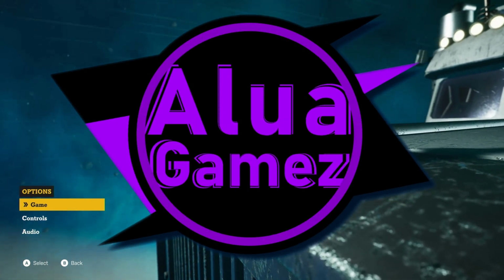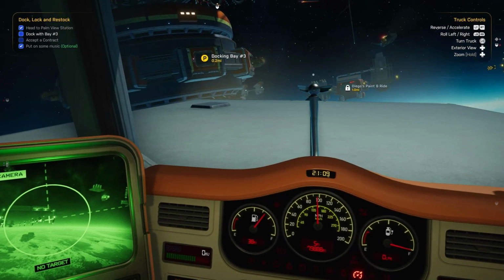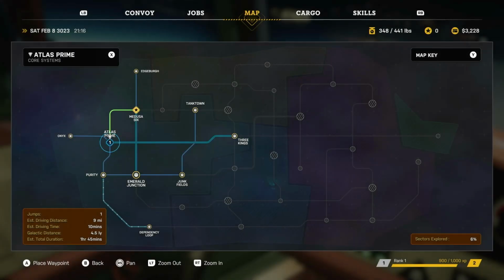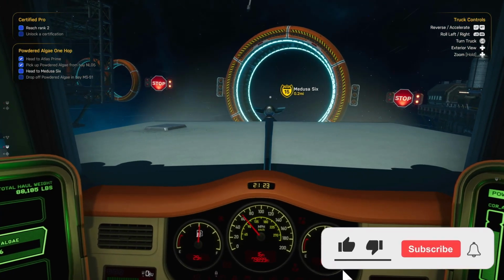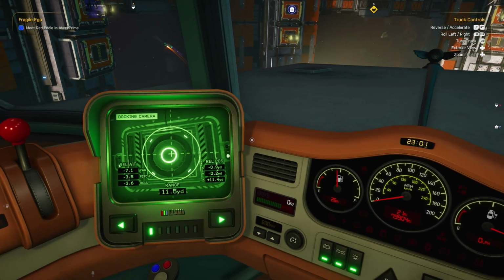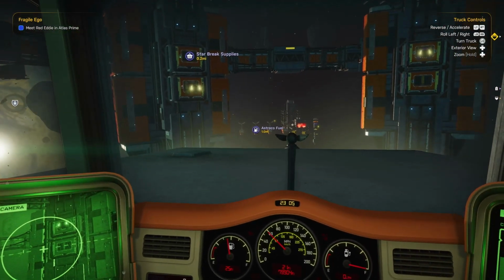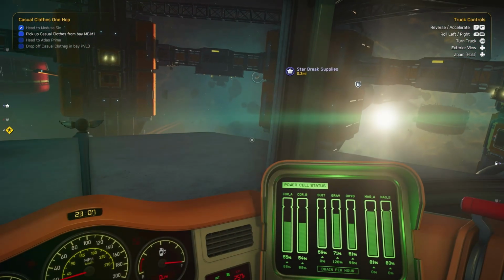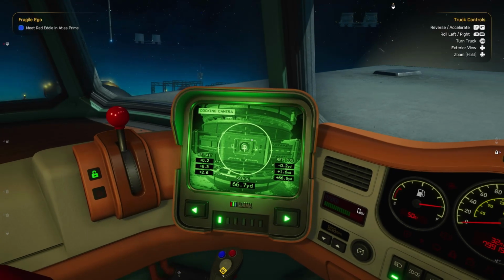A New Beginning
Here we are again about to take on the open road. If you'd like hop on in for we get on the road again. We are Truckin to Medusa and we going to learn how to use our skill on the fragility side of the chart. Breathe in deep as we embody the Trucker spirt of Lucky Jay and speed on down the space lanes of Star Trucker.